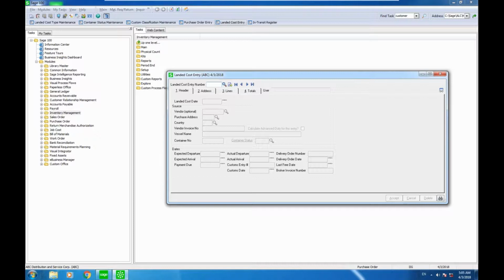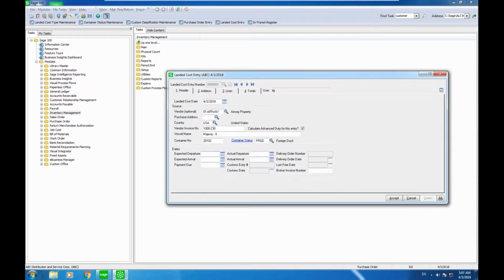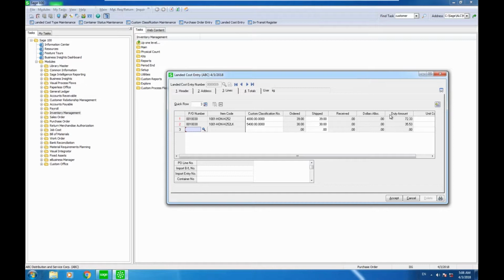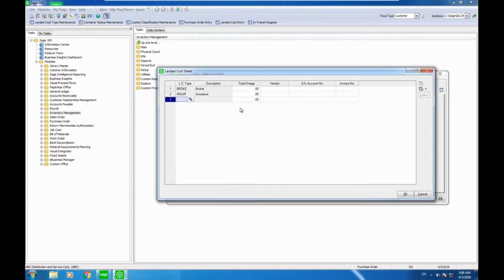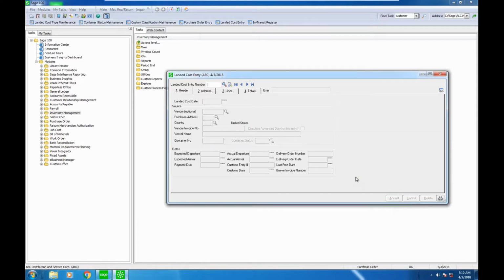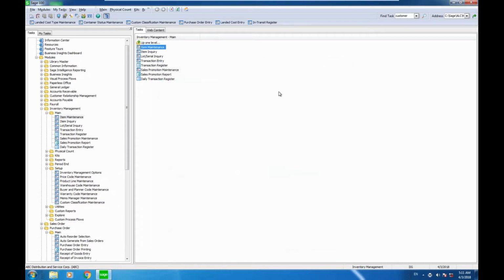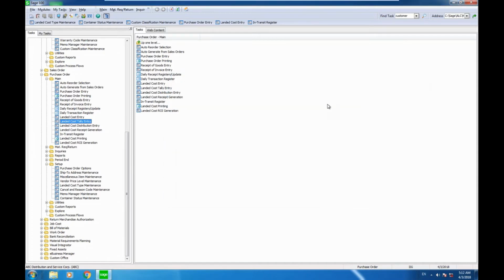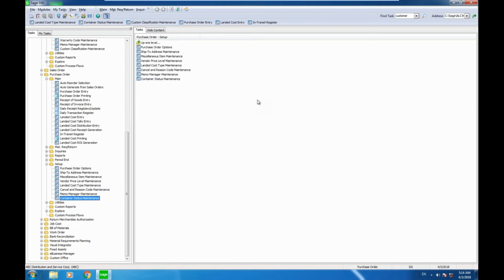Sage 100cloud - Import Logistics software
Overview and Demo of
Ecoboost: Import Logistics for Sage 100cloud ERP

Ecoboost is IIG's series of Enhancement Software Solutions for Sage 100cloud ERP.